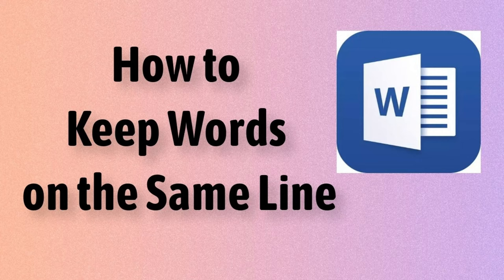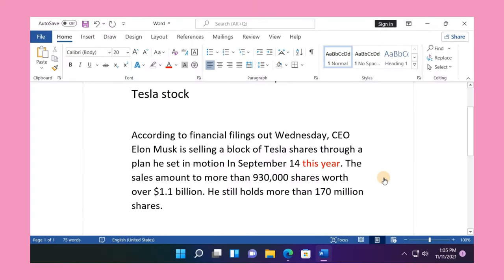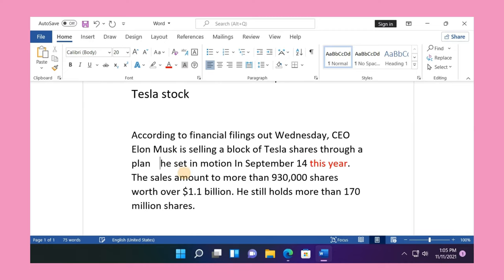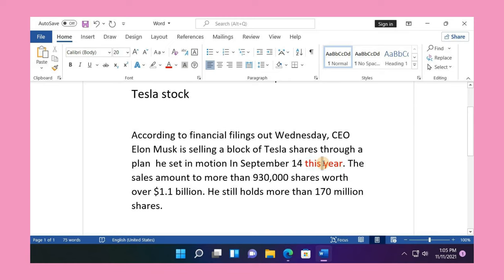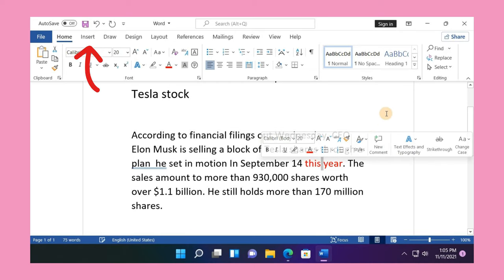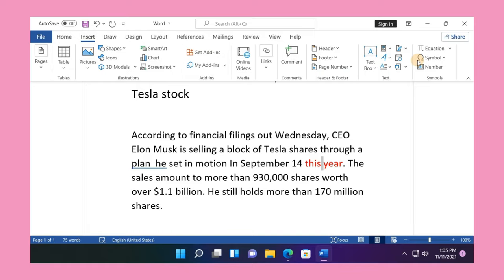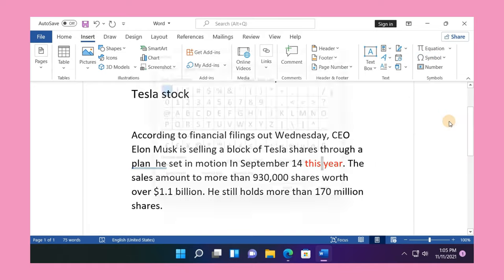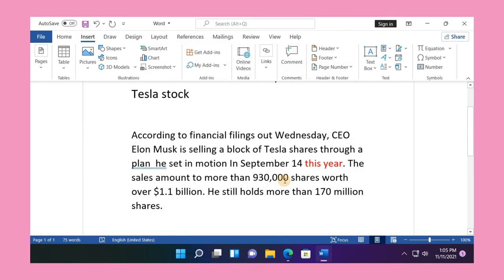How to Keep Words on the Same Line in Microsoft Word ?